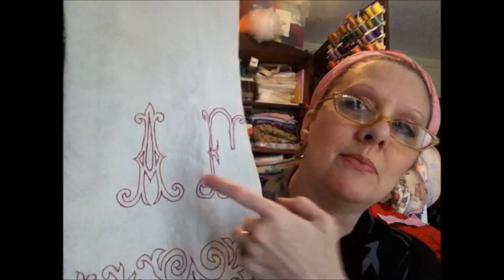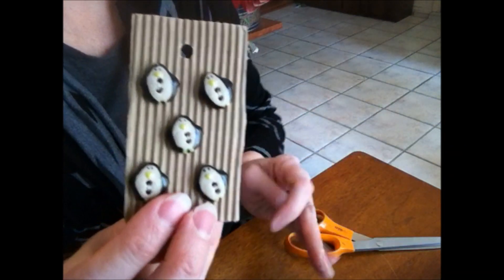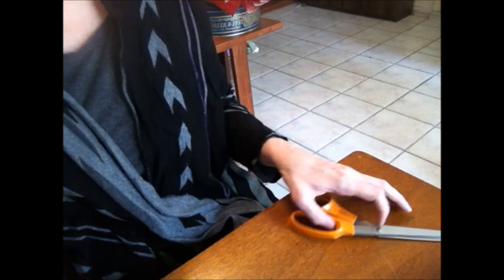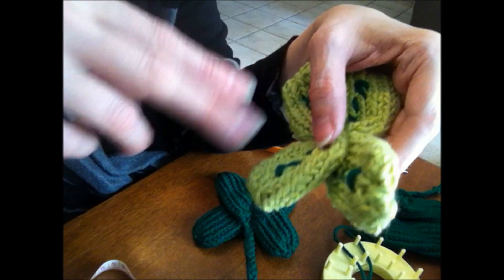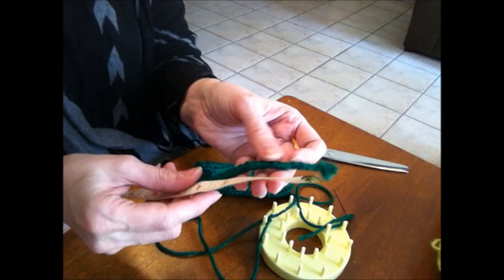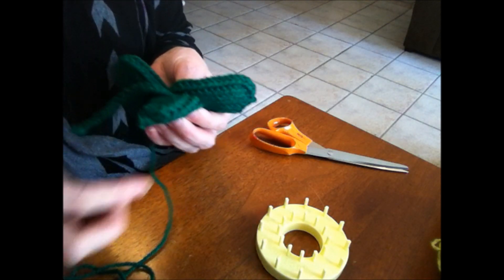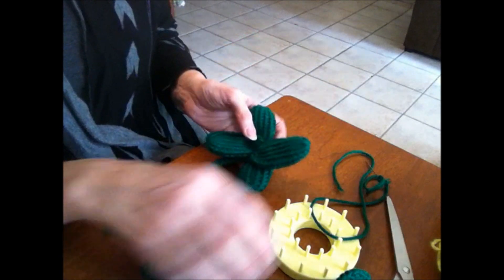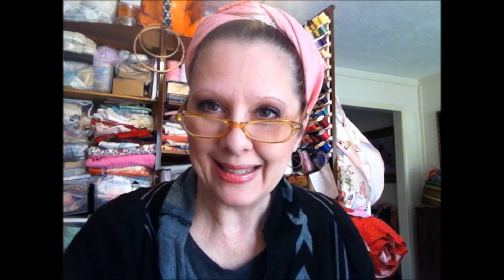Loom Knit a Four Leaf Clover Shamrock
This is a really simple and quick project. Use a small loom, or, like I did, use the center of a flower daisy loom. These four leaf clovers look cute scattered around my loom knitted Saint Patrick's Day Pot o' Gold project!